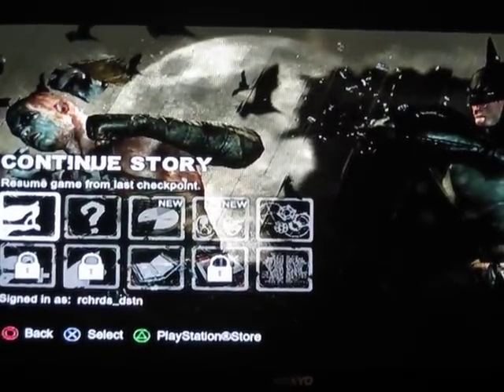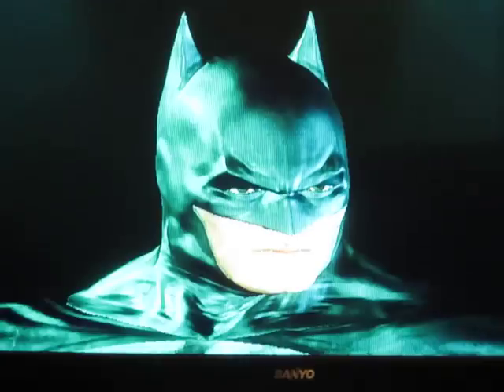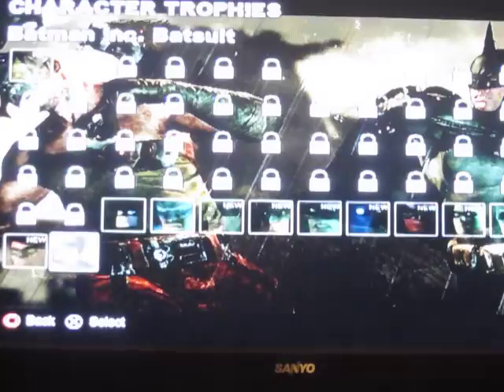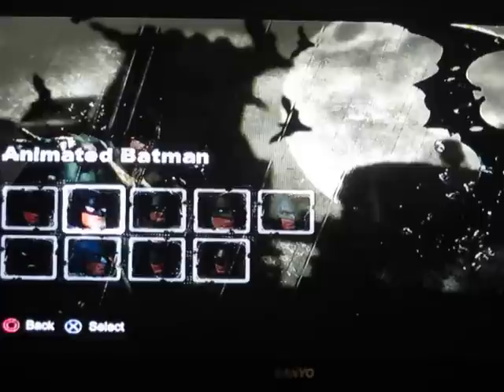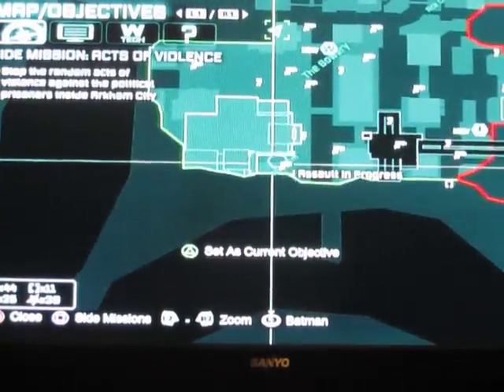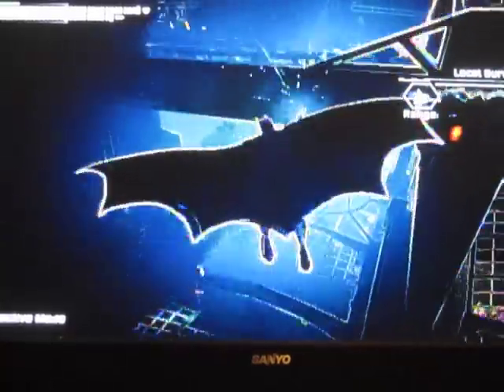arkham city new costume and cheats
this is the new batman inc. bat suit so yea . and im telling how to do the cheat to play ur costume during story mode. and i need help with cyptographic sequencer message so please help.